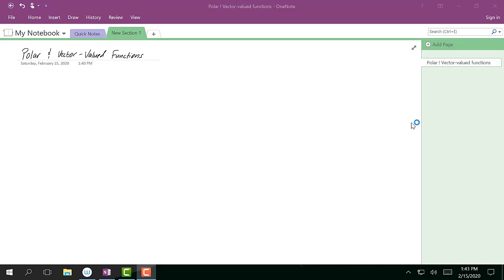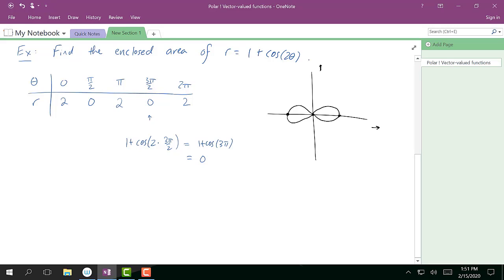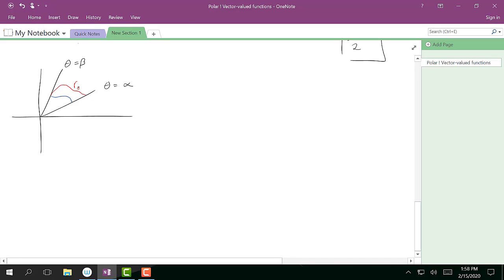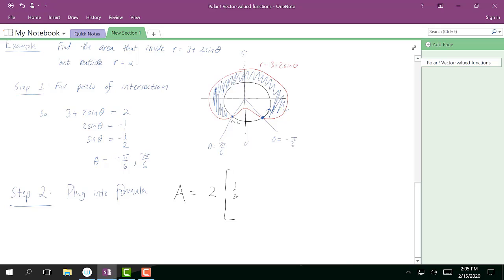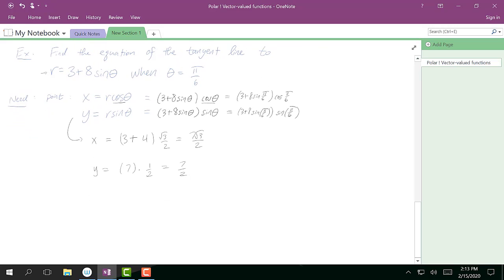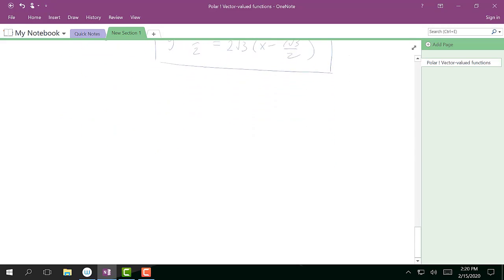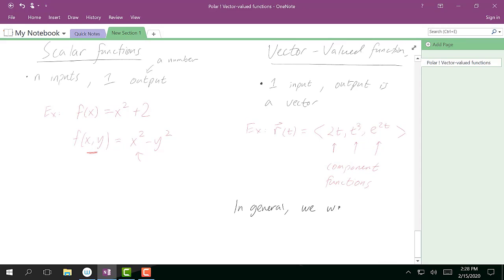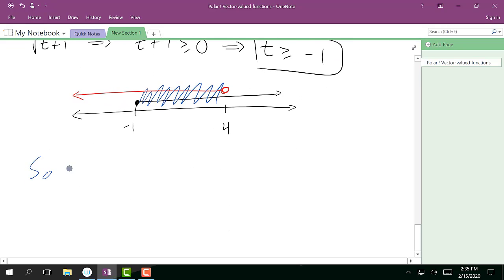Math 2419 Weekly Review (2.17.2020)